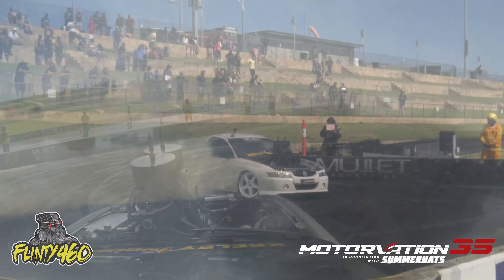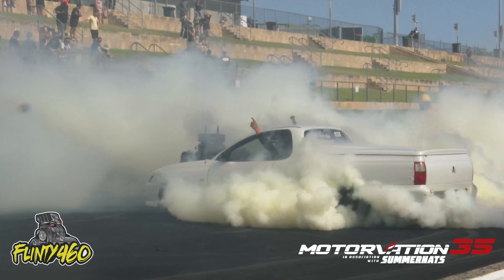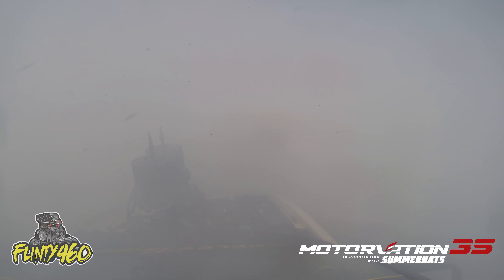THAT'S NOT GOING TO BUFF OUT!!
Karl Staines-Walsh was on a mission during the Motorvation 35 Burnout Finals, his Blown LS Commodore Ute "U2BH8TEN" was on Kill and Karl was using every square inch of the Burnout Pad until he got lost in the smoke and hit the Wall at speed with an awful lot of force. The damage to the Ute looks quite extensive.